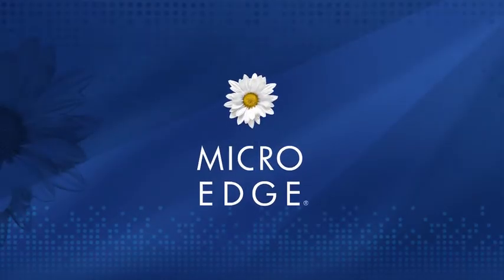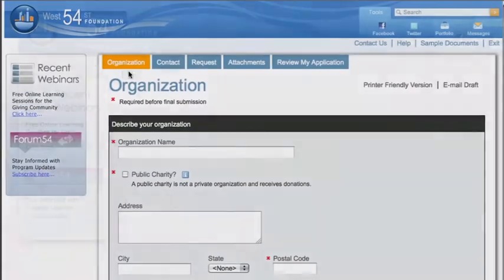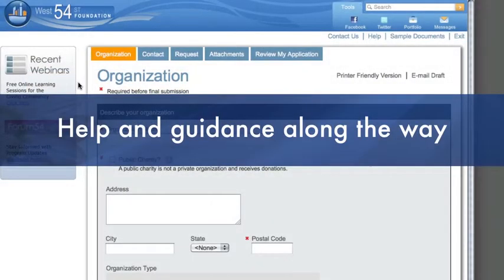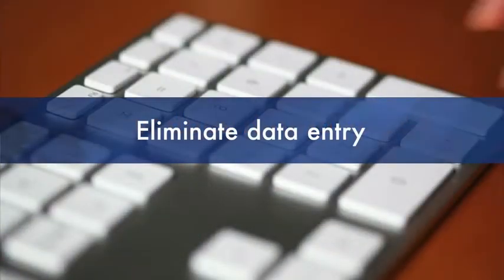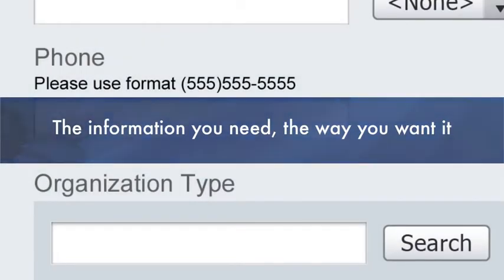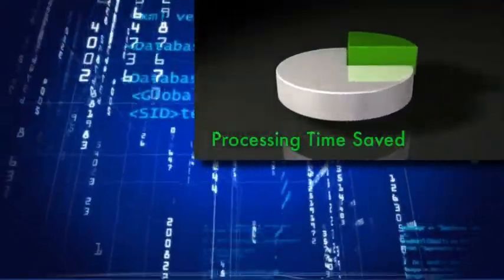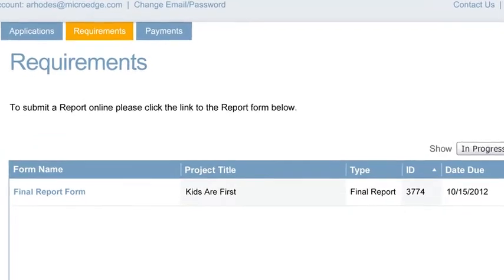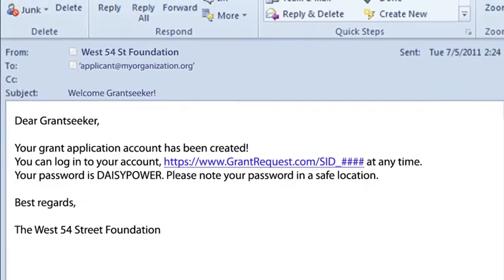MicroEdge Online Application and Reporting Solutions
Smarter Giving. Less Paper.
MicroEdge's hosted, online applications and reporting solution allows grantmakers to move paper-based application and reporting processes online. By doing so, organizations can reap significant efficiencies, saving a month or more of staff time every single year. Time that used to be spent manually entering data and administering a paper process can be better spent conducting in-depth analysis of grant applications to ensure that the best projects are funded, processing grants faster, and working closely with grantees to maximize the impact of that funding...